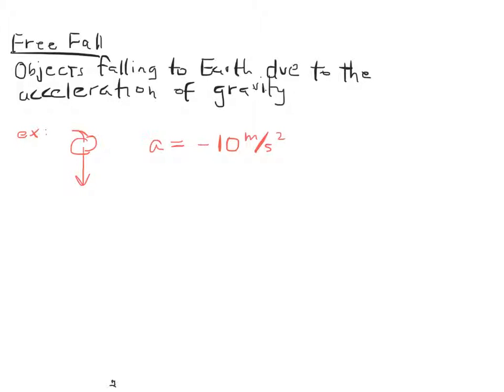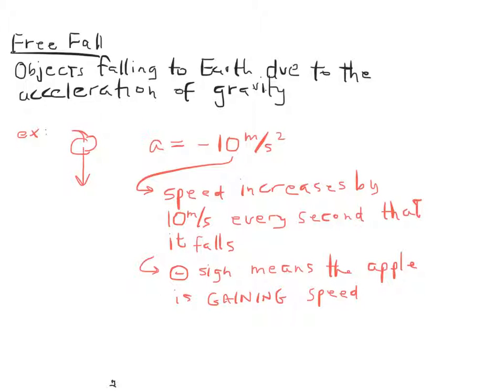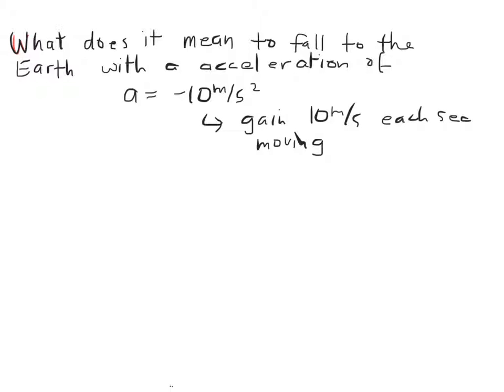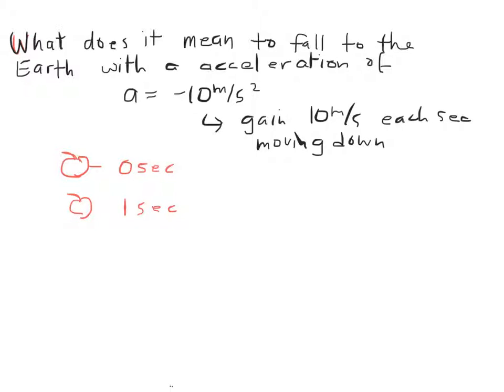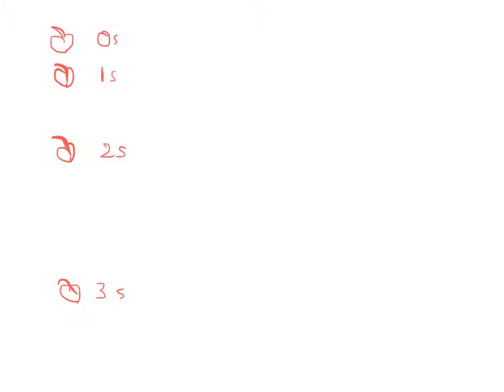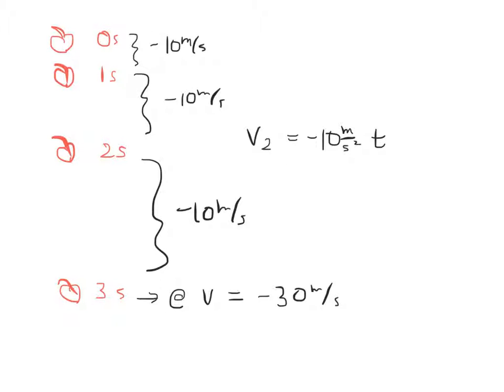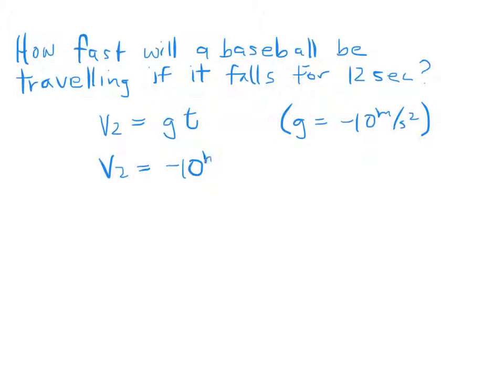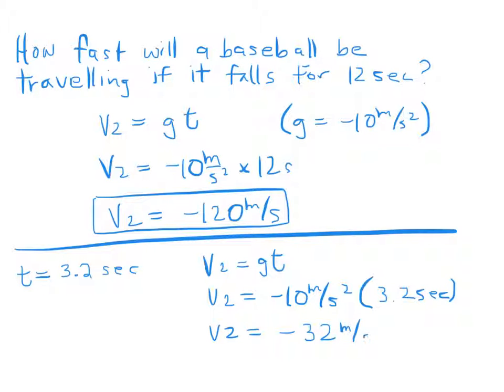Free Fall Video #1